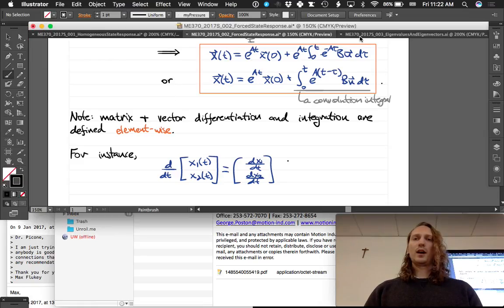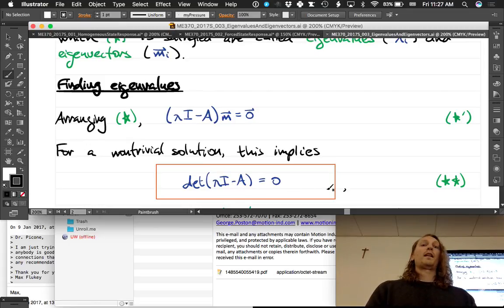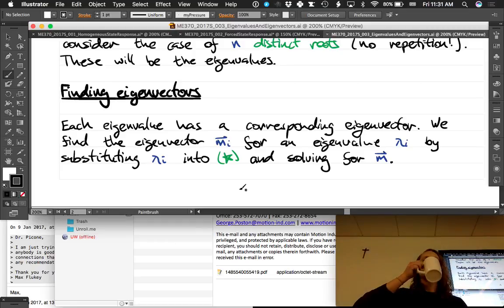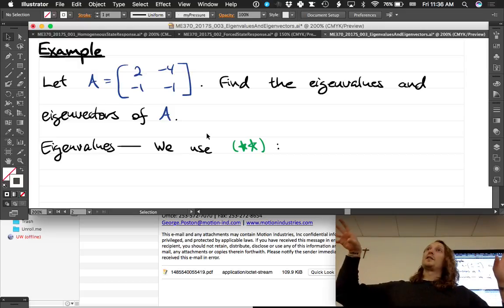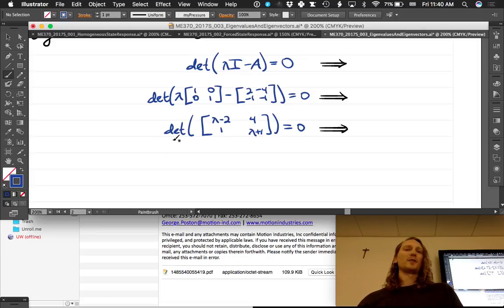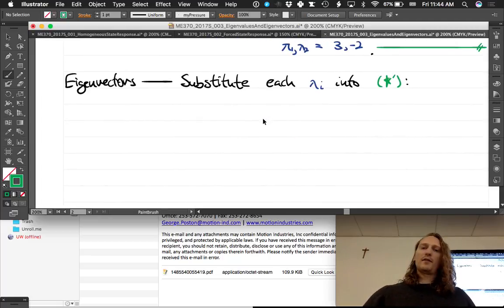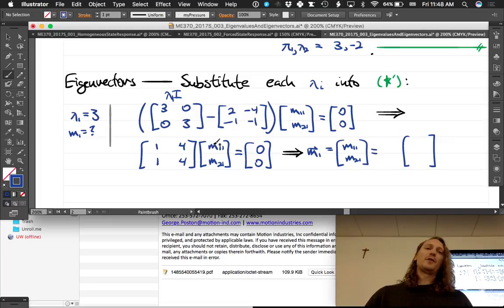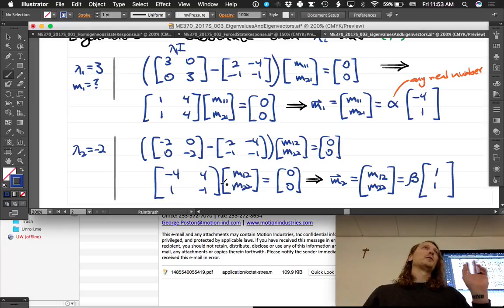System Dynamics and Controls: Lecture 003 Eigenvalues and Eigenvectors.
ME 370 System Dynamics and Controls: exploring eigenvalues and eigenvectors.